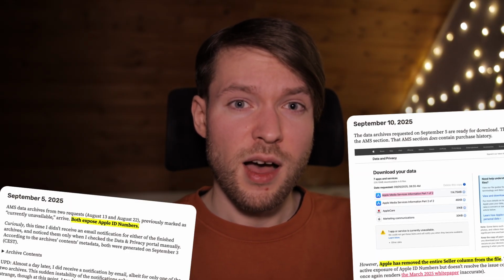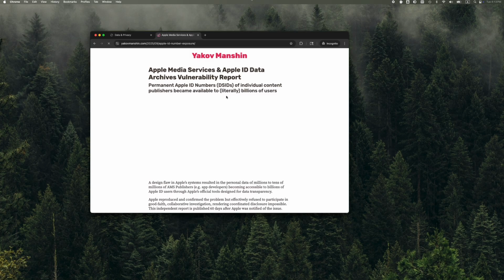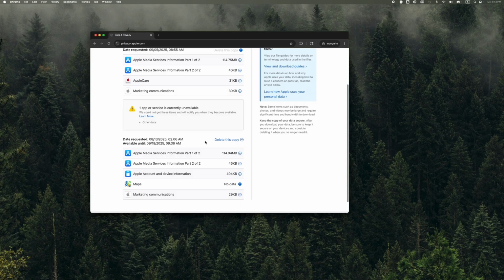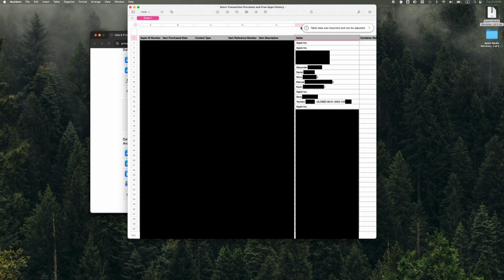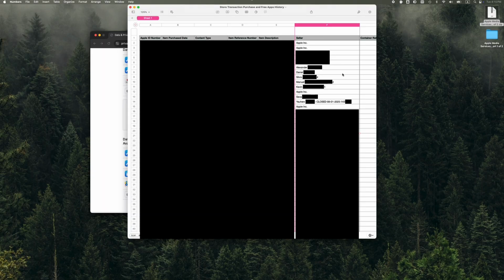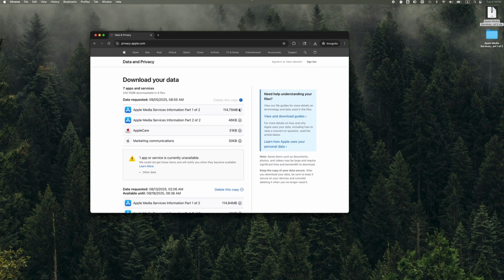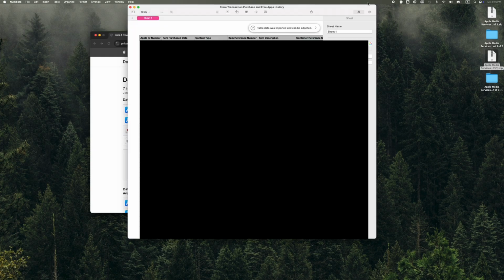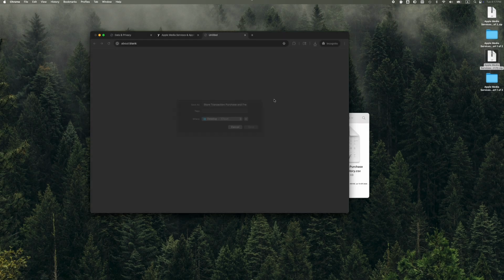Apple Still Refuses to Fix the Data Leak Completely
In the two weeks after my report on Apple’s privacy vulnerability that exposed the internal Apple ID Numbers of app developers, I received two more data archives with my own purchase history. One of the archives exposed the data just as at the very start of my research (which means a regression because the issue was (somewhat) contained by late August), and the other contained (yet another) quiet fix.

The Code Bird, a Yakov Manshin production 🎞️